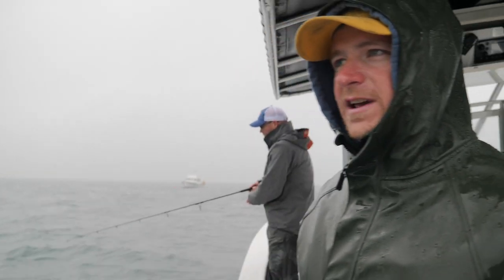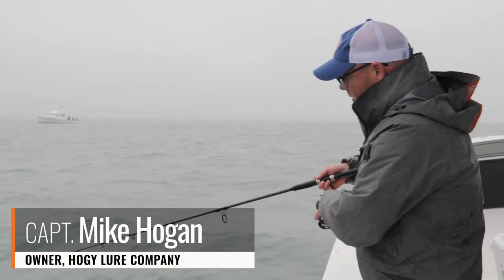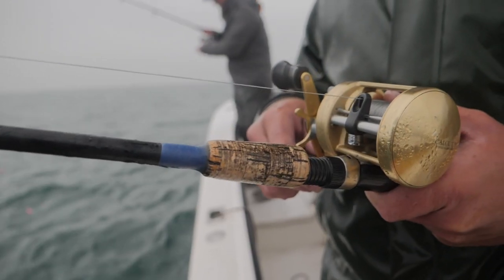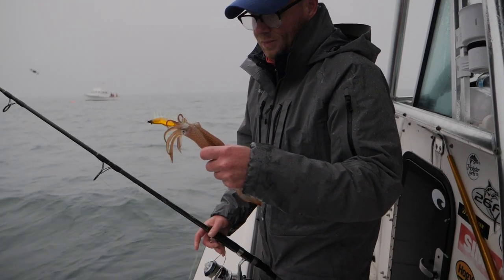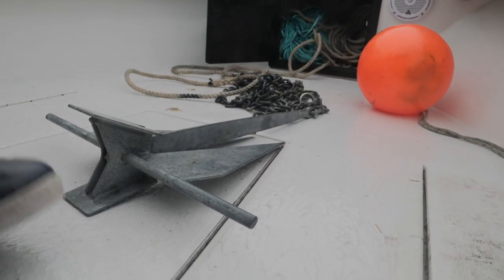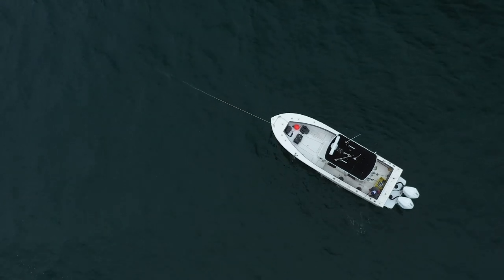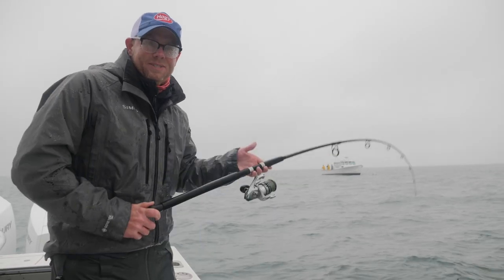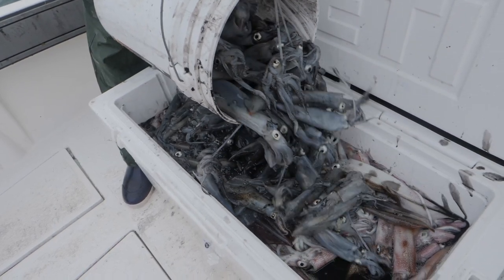Cape Cod Squid Fishing Basics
Capt. Mike breaks down the basics for successful squid fishing. Easy techniques, simple & effective lures and great table fare.